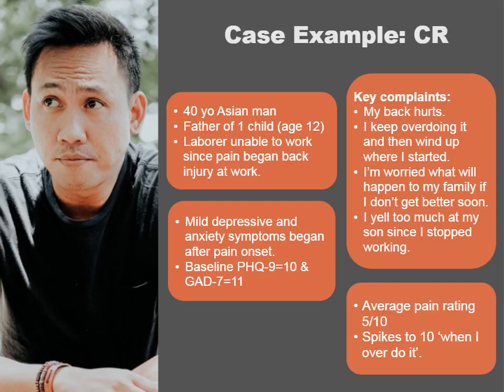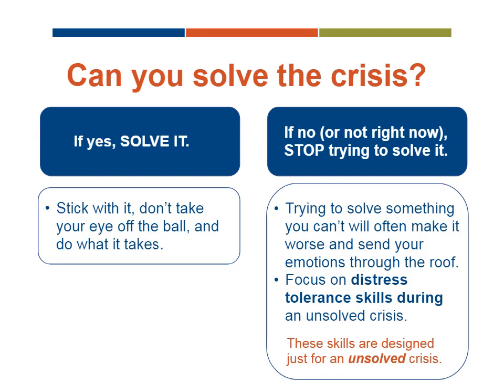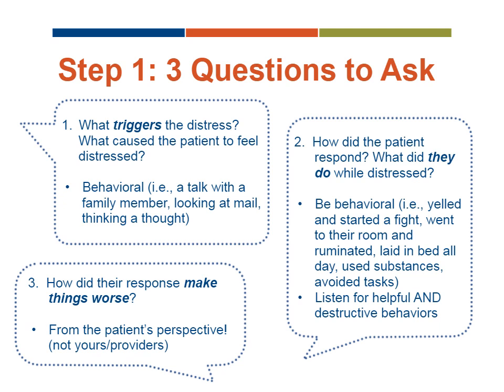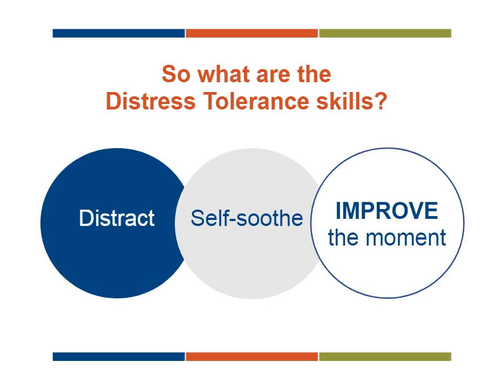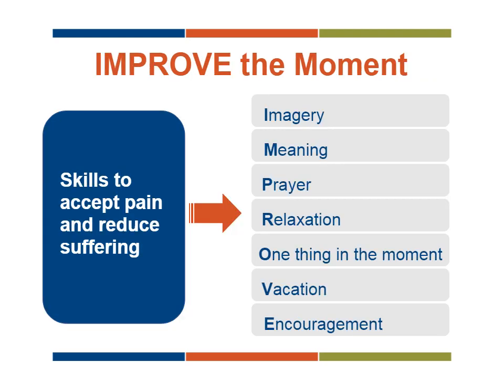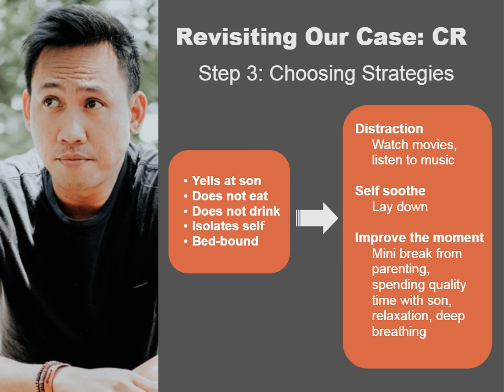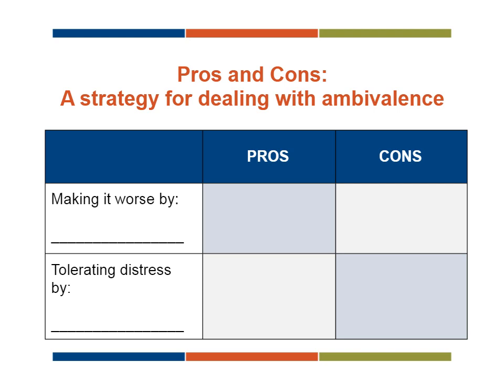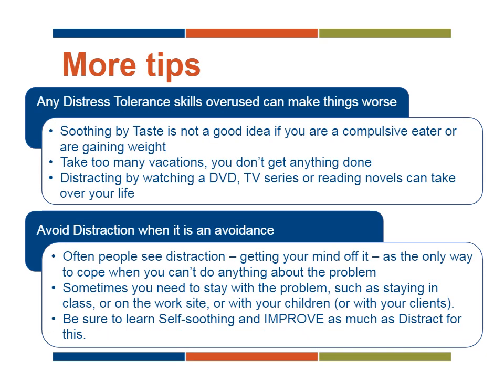Brief Behavioral Skills: DBT Distress Tolerance Skills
In this Brief Behavioral Skills module Drs. Kari Stevens and Patrick Raue provide an overview of Dialectical Behavior Therapy (DBT) Distress Tolerance Skills, an evidence-based approach that teaches patients skills to help them tolerate distressing thoughts and emotions. Distress Tolerance (DT) skills are appropriate for patients who are experiencing crisis, especially those who are experiencing a serious problem that cannot be solved in the moment. The learning objectives for this module are to help clinicians:

Determine when to use DBT’s Distress Tolerance (DT) skills with your cases

List the DT skills

Integrated use of DT skills in the practice setting

Presenters:
Kari Stephens, PhD
Clinical Psychologist with the University of Washington School of Medicine, a UW Associate Professor of Family Medicine; an Adjunct Associate Professor of Psychiatry and Behavioral Sciences; and an Adjunct Associate Professor of Biomedical Informatics and Medical Education.

Patrick Raue, PhD
Clinical Psychologist at UWMC-Roosevelt, Associate Director for the University of Washington Evidence-Based Psychosocial Interventions; Director of the National Network of Problem Solving Treatment Clinicians; Trainers, & Researchers and a UW Professor of Psychiatry and Behavioral Sciences and Population Health.